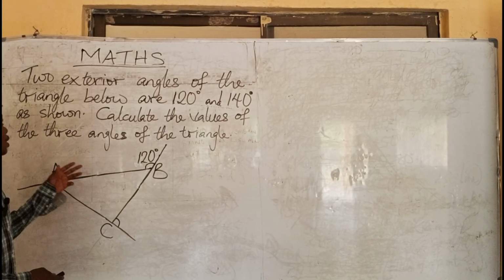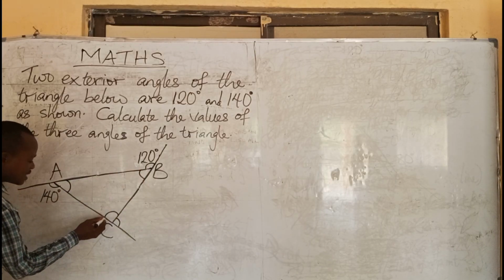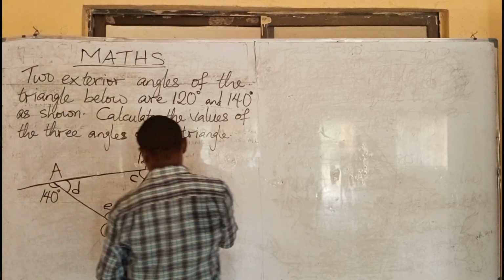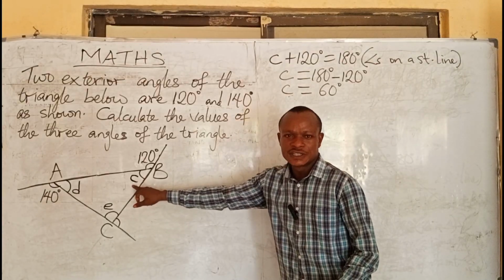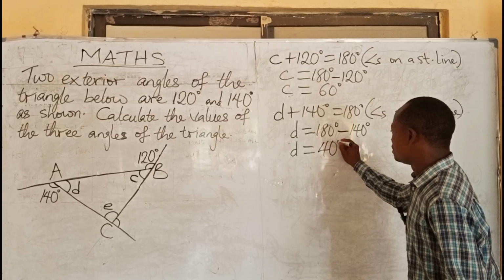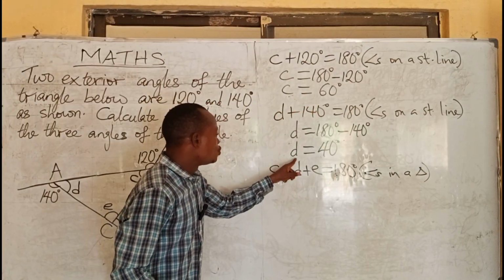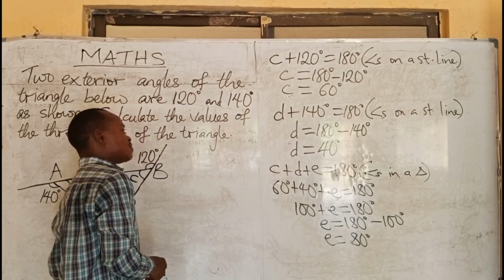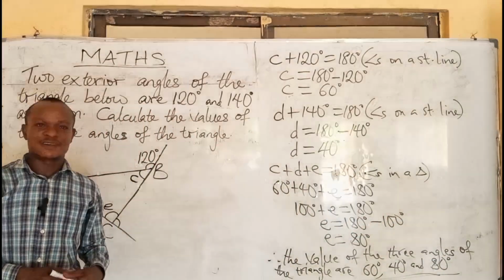PART 3: HOW TO SOLVE QUESTIONS ON TRIANGLE THEOREMS